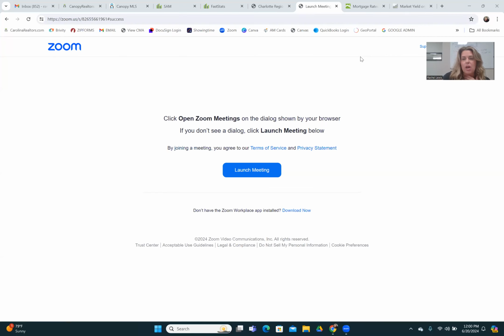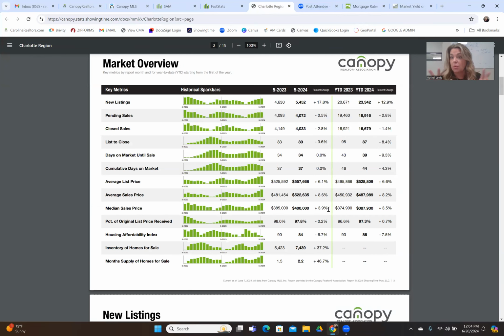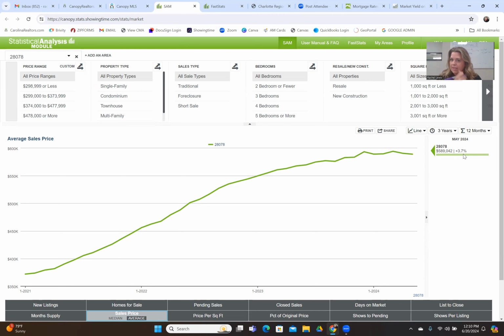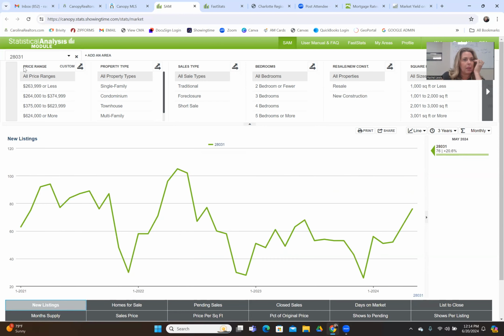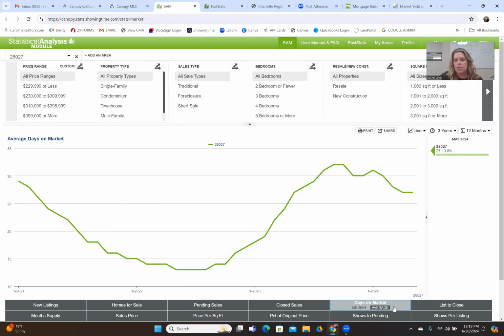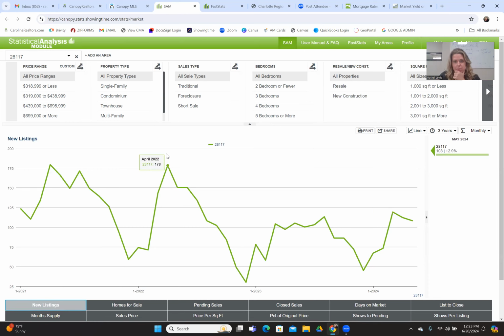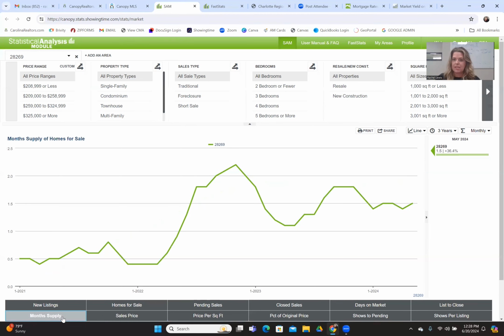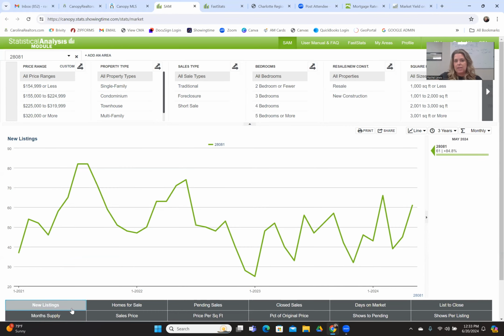May 2024 North Charlotte Region Update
Join me in real time as I look at the most current market data and key metrics for the Charlotte Region. I will also discuss national interest rate trends and where I think they are going as well as, breaking down all the zip codes that I like to keep an eye on in the northern region of our Charlotte Metro area.  If you want to watch the whole thing, yay!  If you want to skip ahead to a particular section, below is the breakdown of time stamp.  And remember, WE STAGE EVERY LISTING!
3:49     Charlotte Region
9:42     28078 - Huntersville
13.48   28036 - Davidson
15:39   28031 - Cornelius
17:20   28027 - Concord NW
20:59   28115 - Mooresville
22:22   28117 - "Lakeside" of Mooresville
26:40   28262   North Charlotte (East)
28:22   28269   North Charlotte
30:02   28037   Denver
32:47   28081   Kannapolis